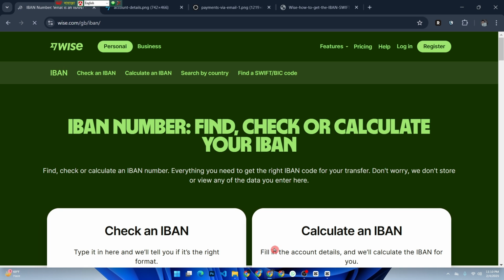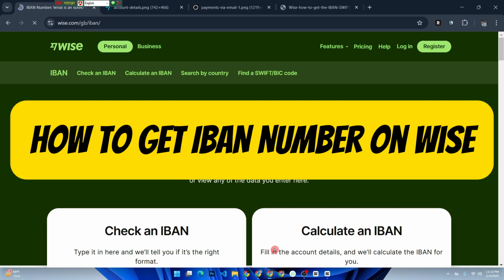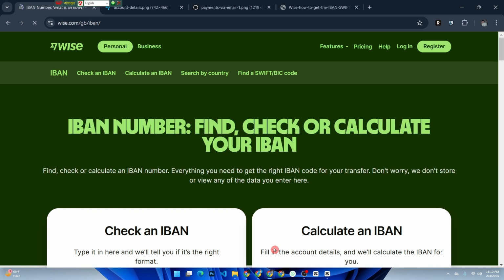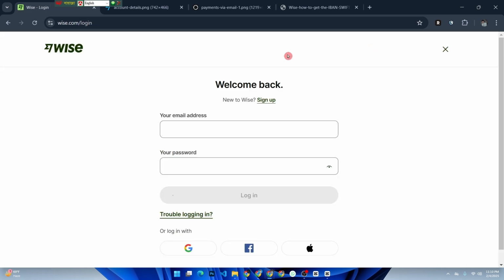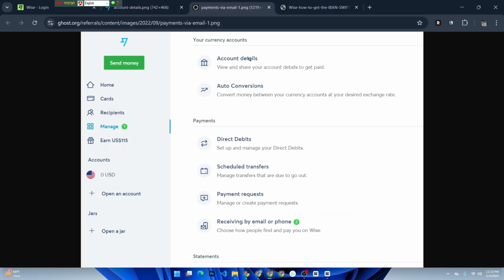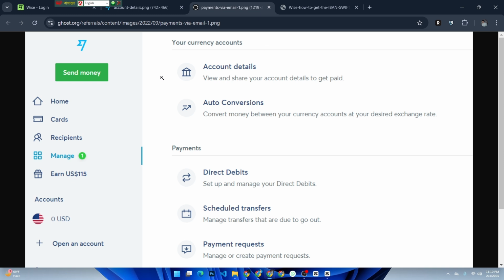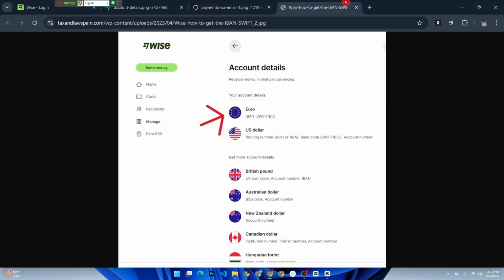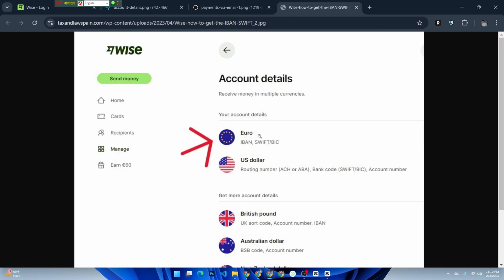How To Get IBAN Number on Wise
Looking for your IBAN number on Wise? In this quick tutorial, I'll show you How To Get IBAN (International Bank Account Number) on Wise (formerly TransferWise) so you can receive international payments hassle-free.

🔹 Steps Covered in This Video:
✔️ Log in to your Wise account
✔️ Navigate to the account details section
✔️ Find your IBAN for different currencies
✔️ Copy & use your IBAN for transactions

Why Do You Need an IBAN?
An IBAN is essential for receiving international transfers, ensuring secure and accurate money transactions across borders. Wise provides IBANs for Euro (EUR) accounts and other supported currencies.